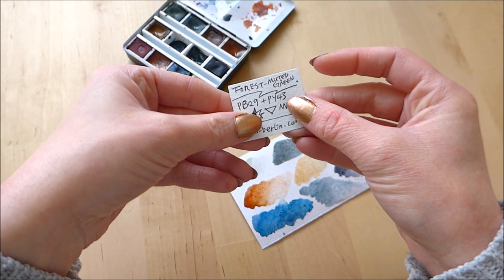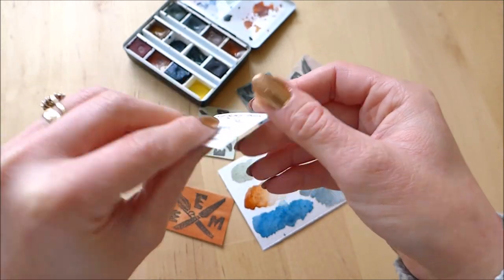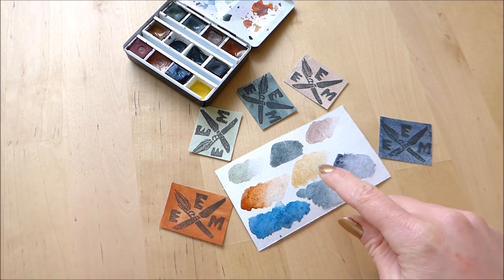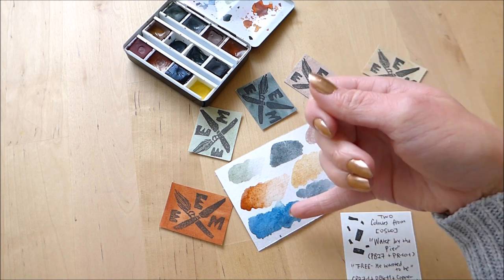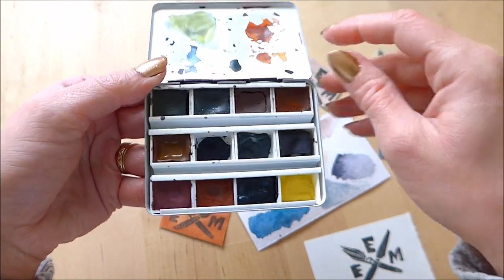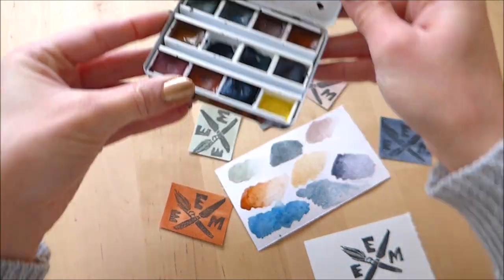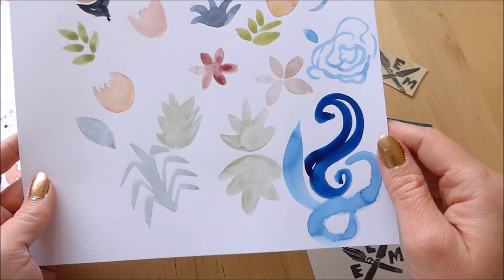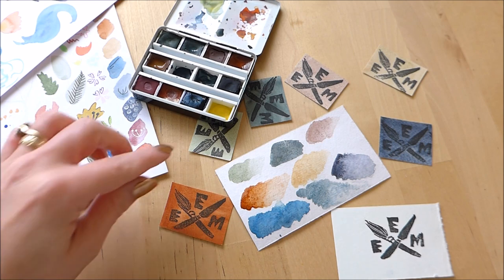UNBOXING: handmade watercolours by EVENTUALLY EVERYTHING MIXES!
Take a look at some more handmade watercolours - this time made by EVENTUALLY EVERYTHING MIXES! The colours I chose go really well with the ones from Pruche.